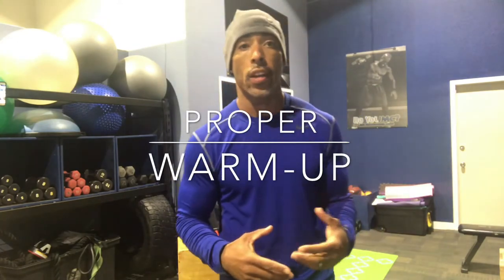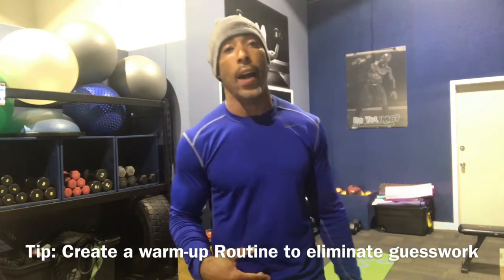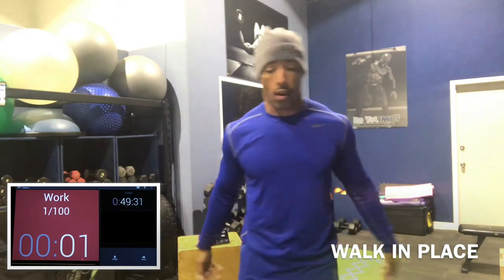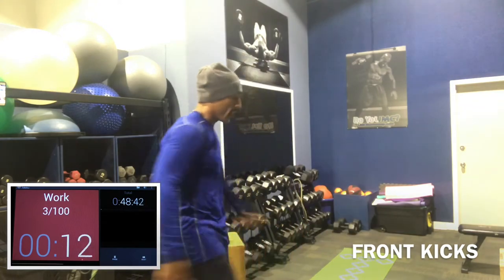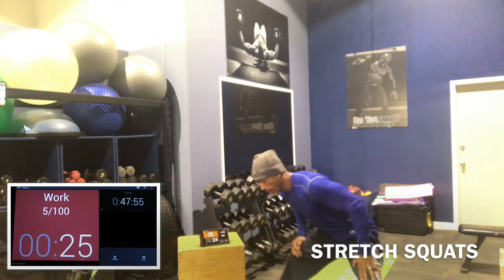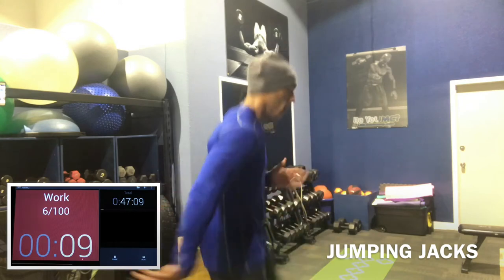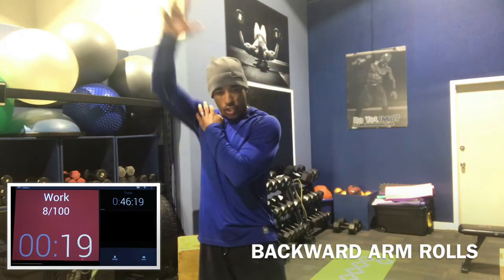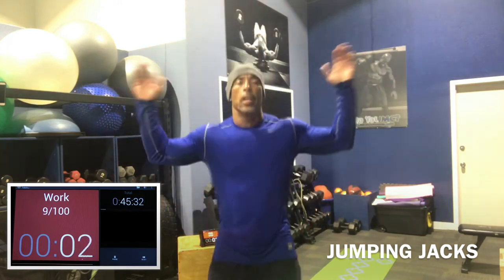Warm-Up for Workout: UMC (Ultimate Muscle Confusion )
UMC (Ultimate Muscle Confusion) is a revolutionary fitness system created by Bobby Bluford.  A former college football player who has worked with hundreds of athletes, his approach combines two scientifically proven methods for fitness and weight loss- High Intensity Interval Training (HIIT) and Muscle Confusion.  UMC's uses random exercise selection in a non-stop, quick transition format to maximize both resistance and cardiovascular training.  The system addresses the major barriers that prevent people from being consistent with their fitness programs:

 "I don't have the time."
"I don't have a gym membership or any equipment at home."
"I'm new at this and don't know what to do."
"I'm always excited in the beginning, but then I get bored and lose motivation."